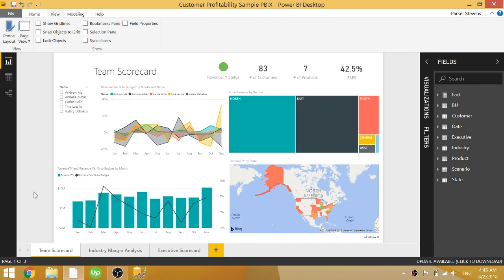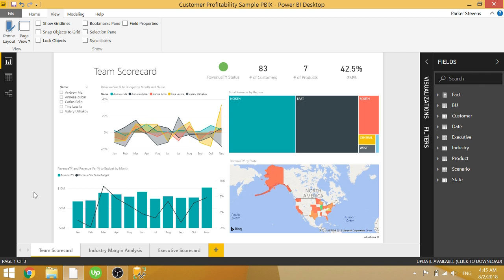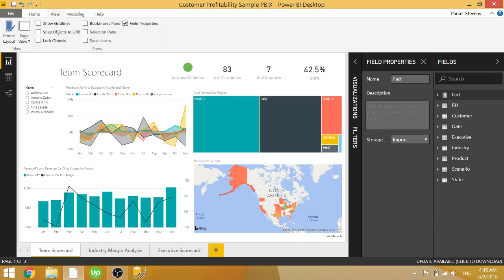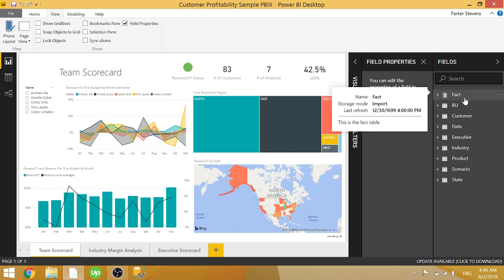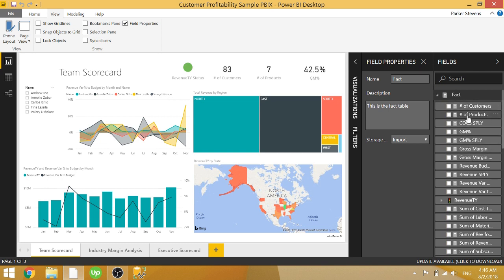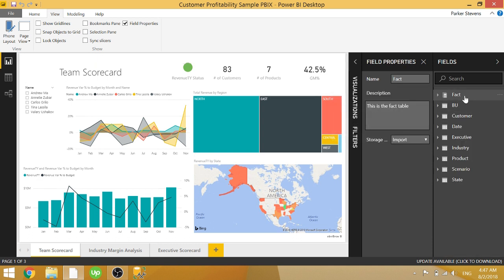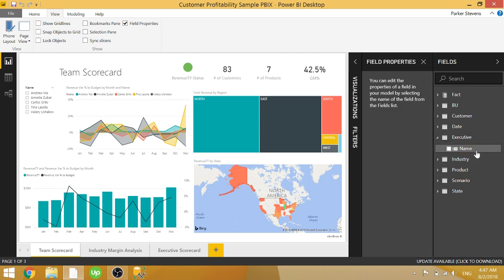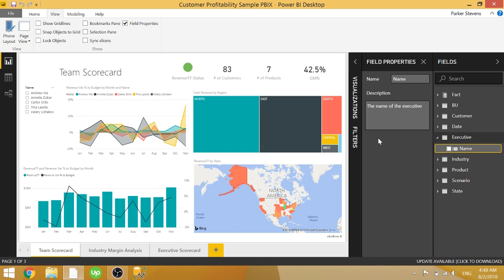Power BI - Document Your Model with Field Properties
In this video, I show you how to use Field Properties to add documentation to your data model!